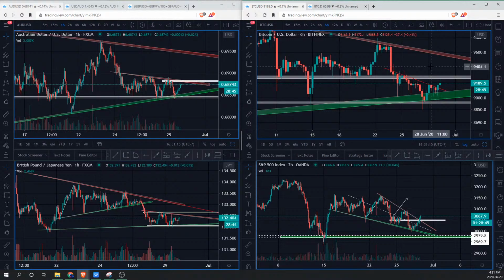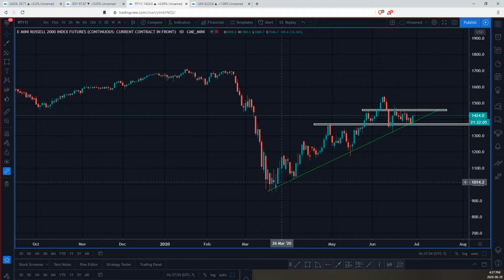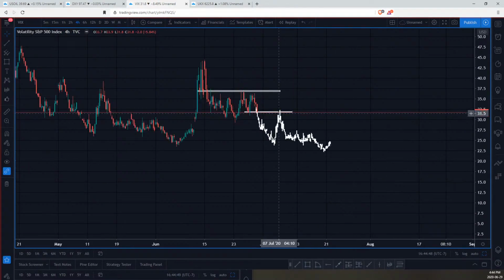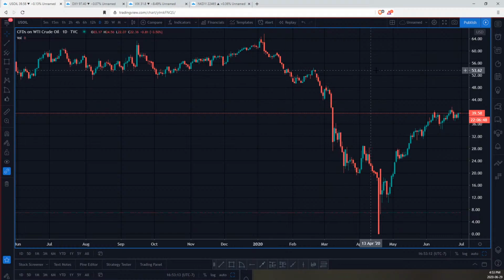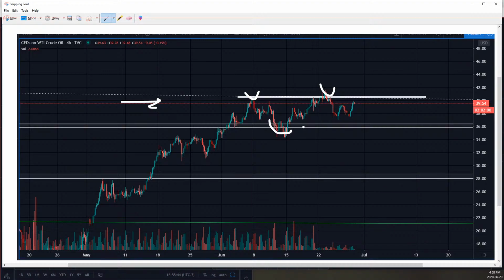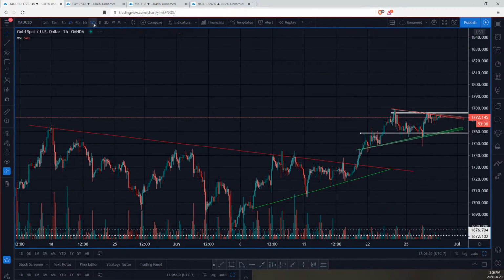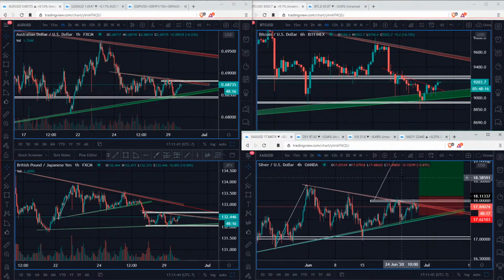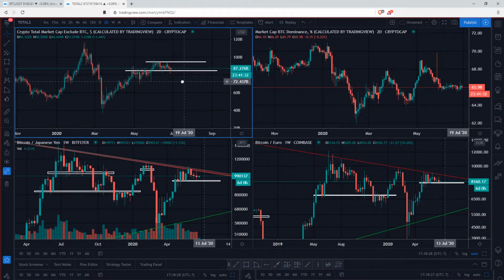Global Macro Update - June 29th, 2020